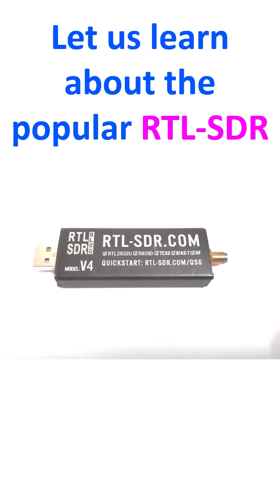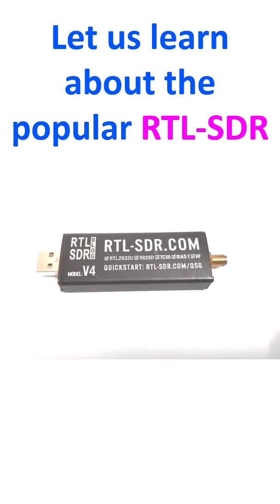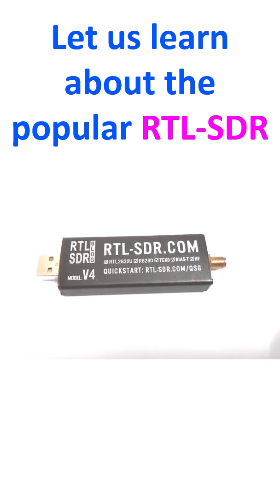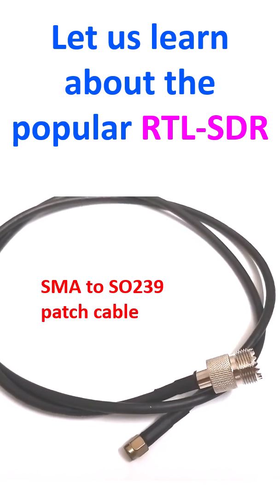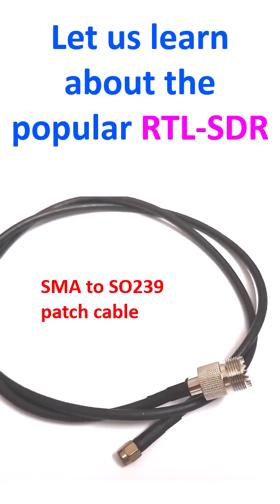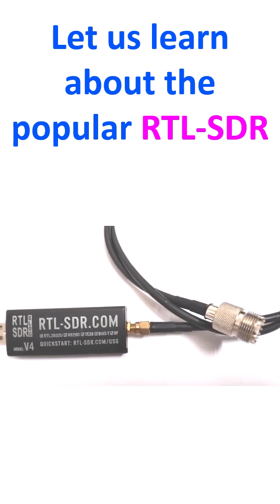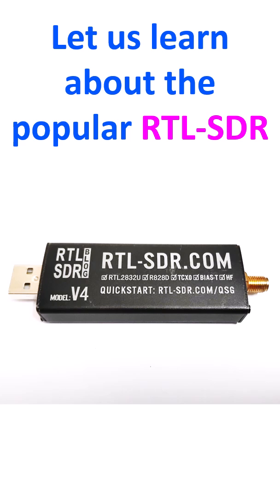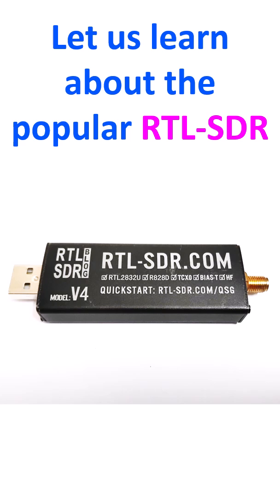Let us learn about the popular RTL-SDR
RTL-SDR is a low cost software defined radio dongle which can be connected to the computer and needs a software installed in the computer. Though some SDRs like HackRF and BladeRF are capable of transmitting, RTL-SDR is receive only. Community developed software is available free of charge. RTL2832U chipset based DVB-T TV tuner dongles were modified to produce RTL-SDR. DVB-T  stands for Digital Video Broadcasting - Terrestrial. Receive frequencies can range from 500 kHz up to 1.75 GHz, which is quite a wide range useful for the radio hobbyist. It can run with single board computers like Raspberry Pi and even with Android mobile devices.